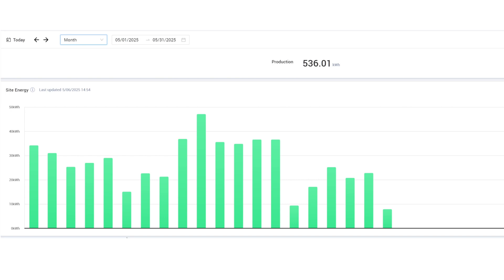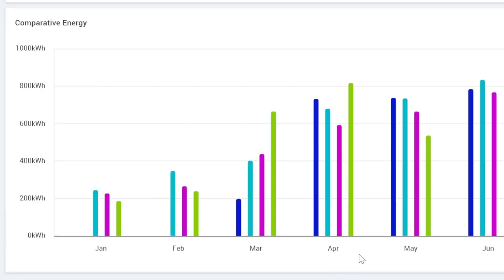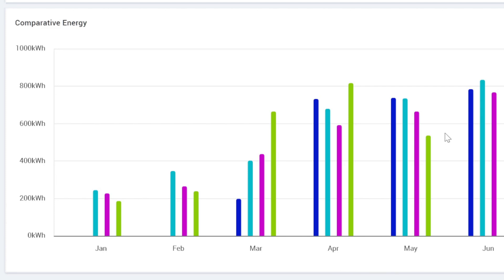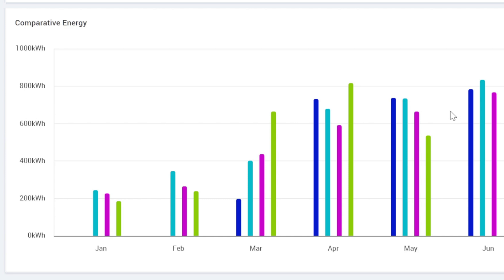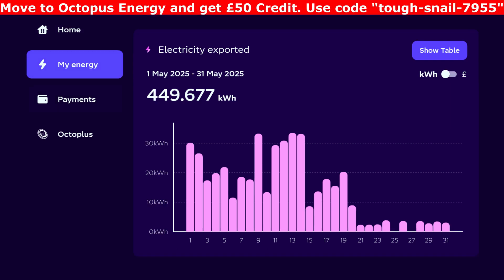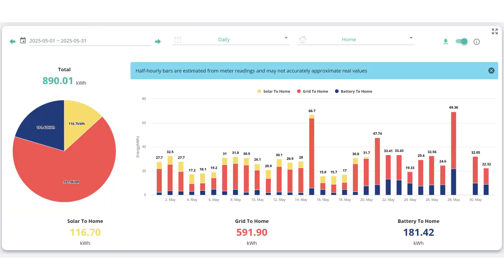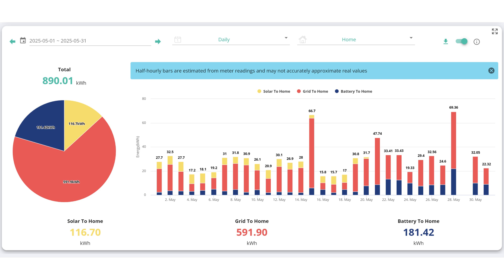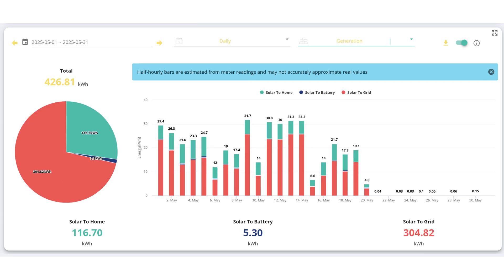May 2025 Solar Stats - Solar Panels Broken!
Solar Panel Generation Update video for May 2025. This month it's not a full video and my solar panels have stopped generating solar. This has been due to a SolarEdge optimizer going wrong and now the inverter is locked. I have received a replacement optimiser, now waiting for my installer to fit the optimiser.